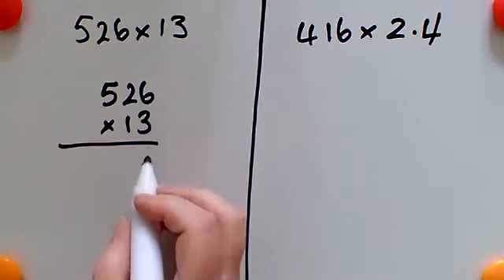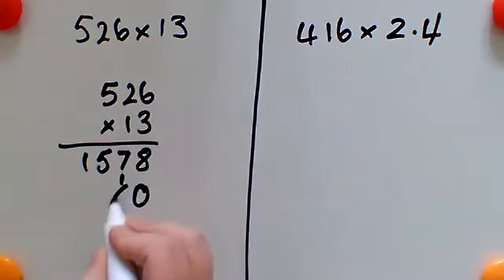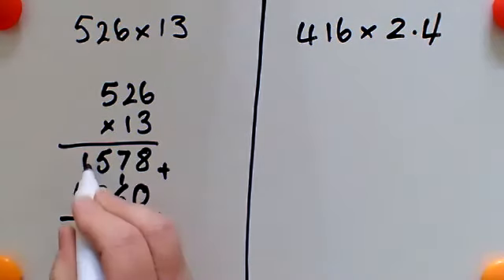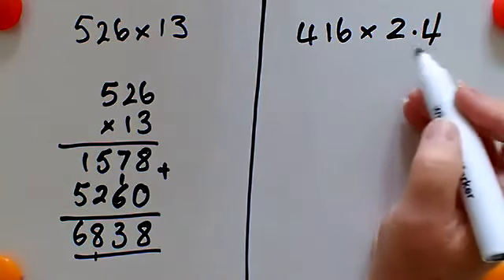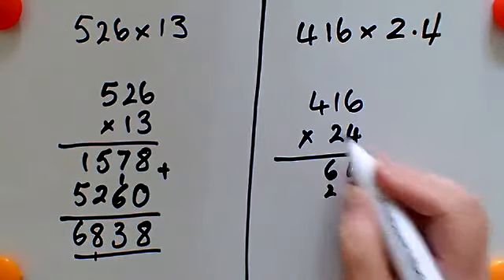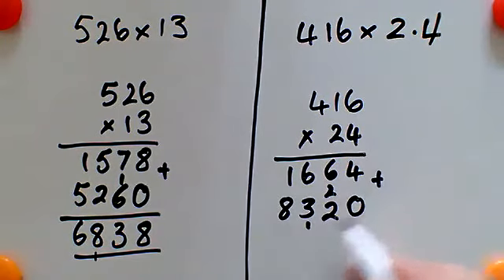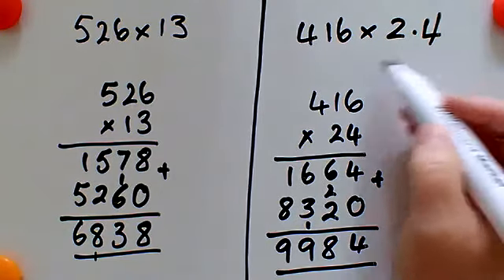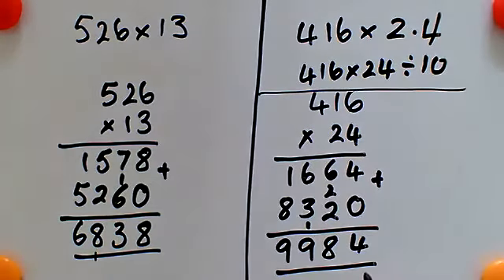1 5 multiply